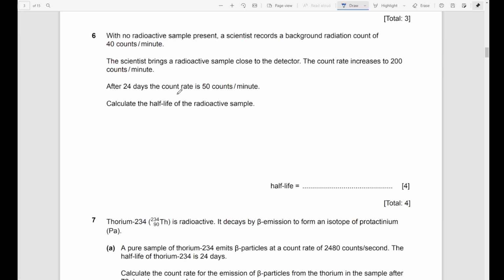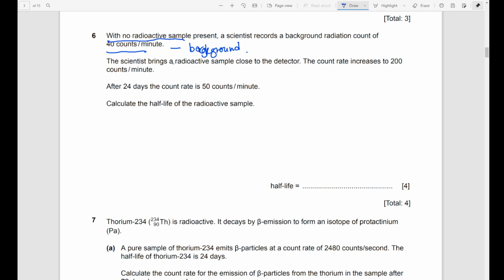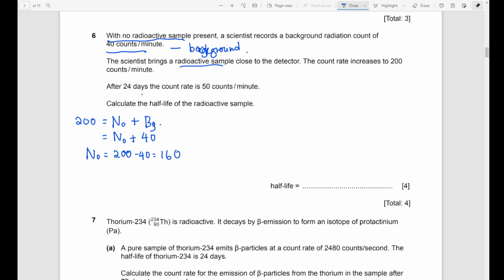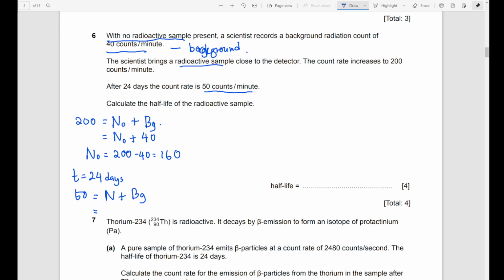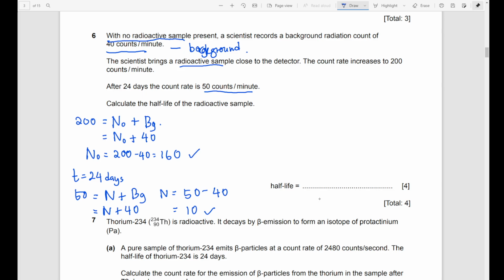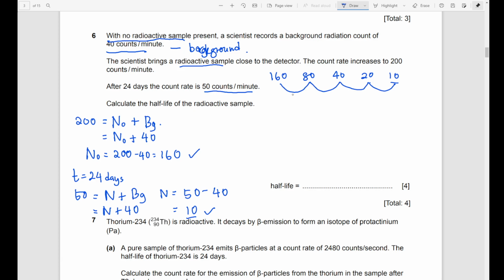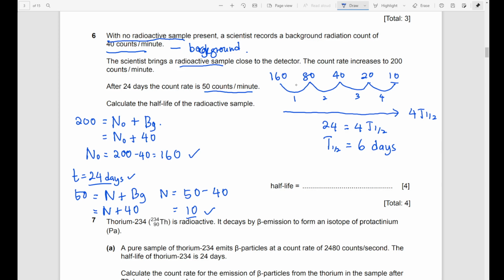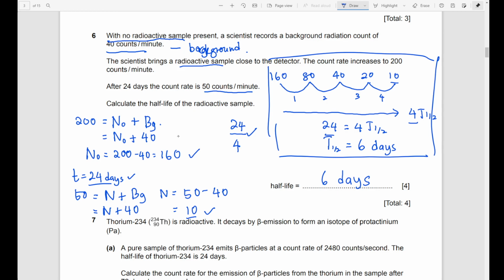IGCSE Radioactivity Half-Life Problem Solving 02